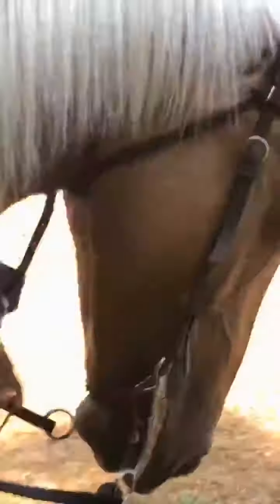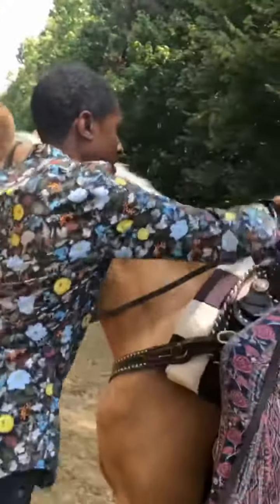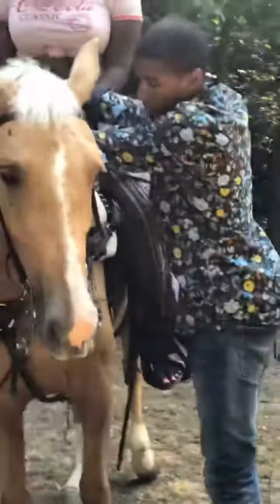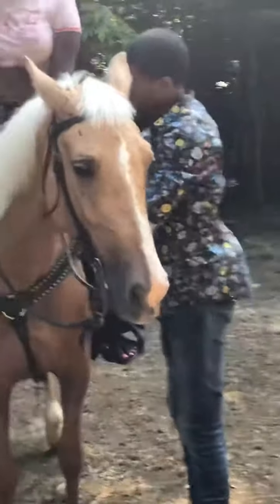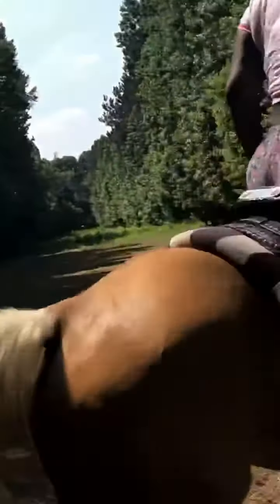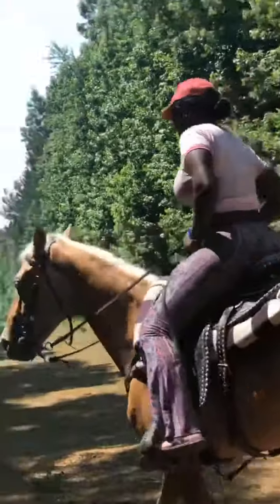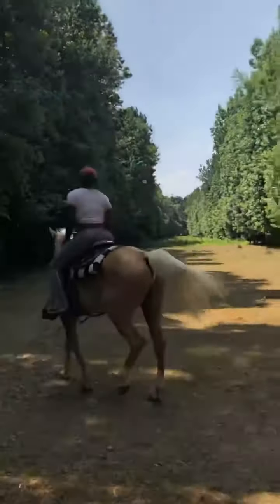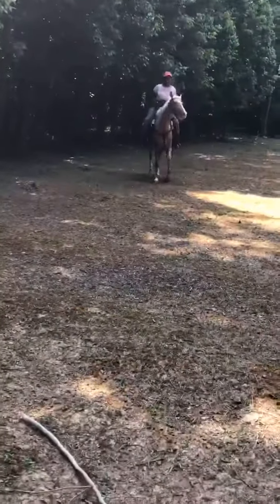Horse time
My second time on a horse🤓